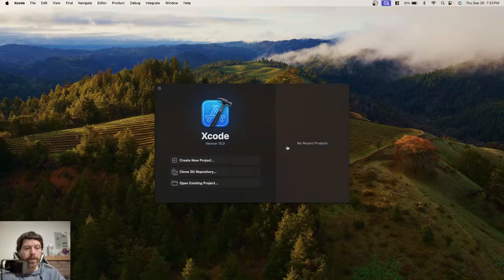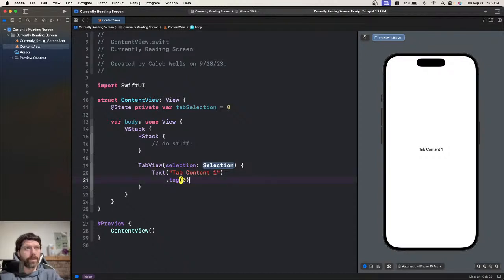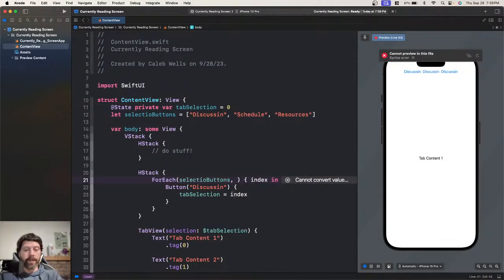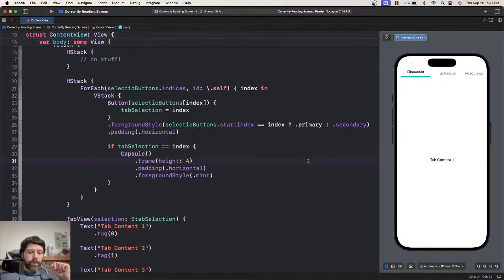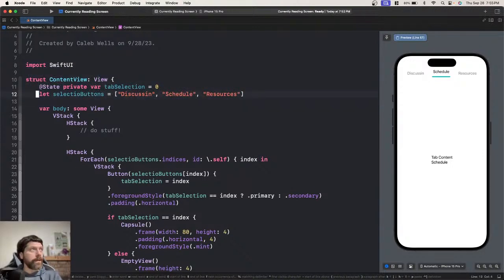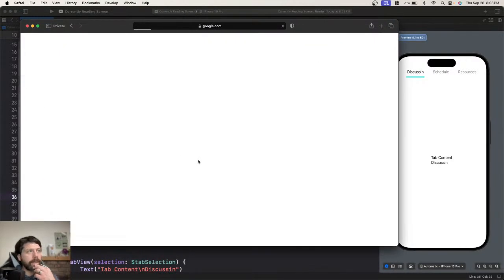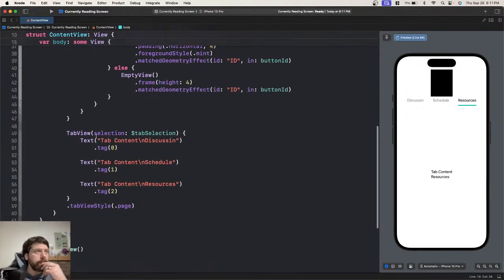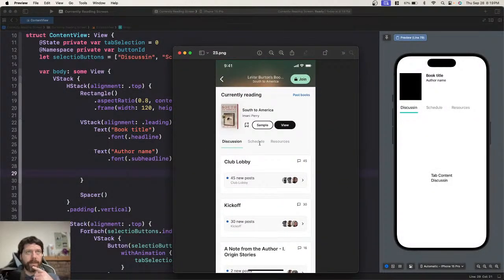Live Coding: Something with SwiftUI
Hey there! In this video, let's code something!